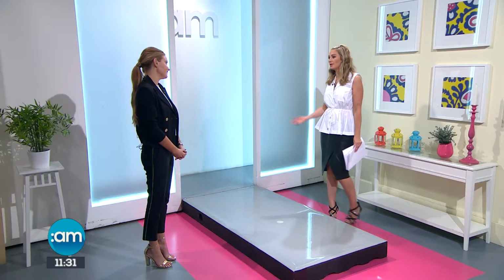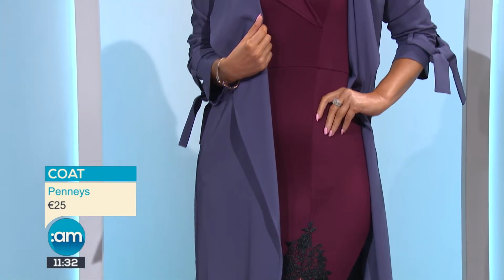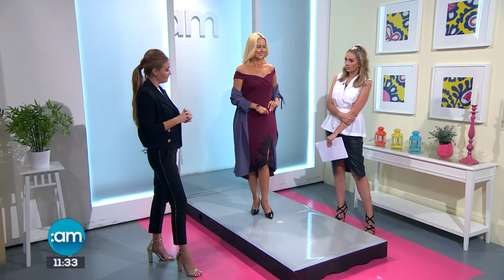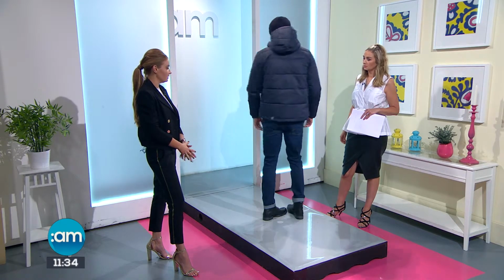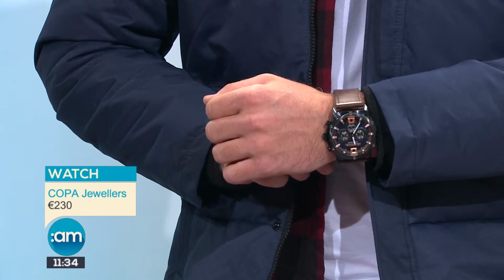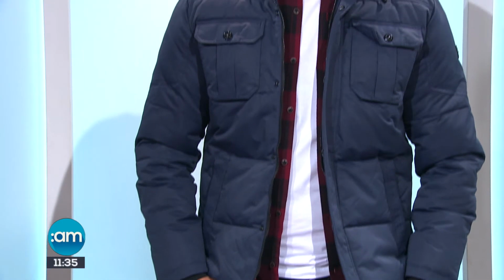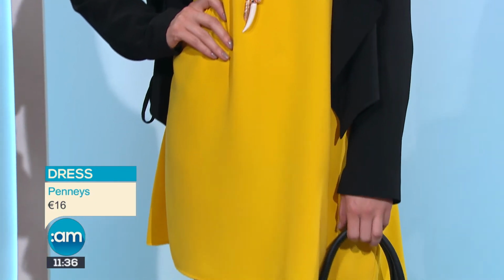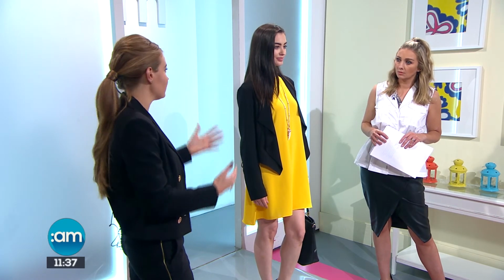Fashion Packing for Holidays part 2